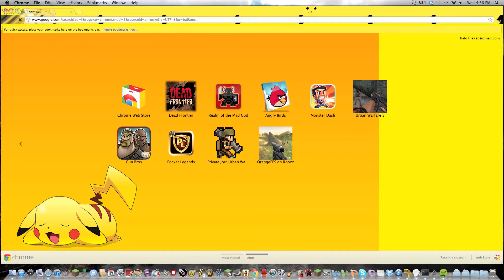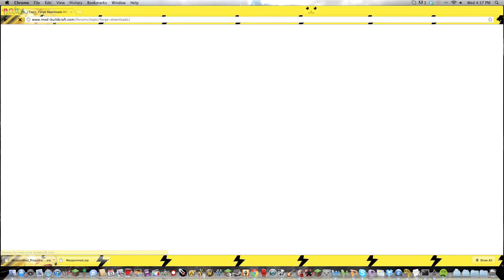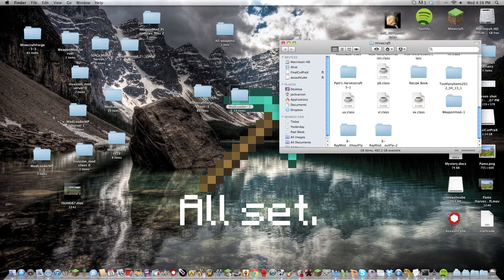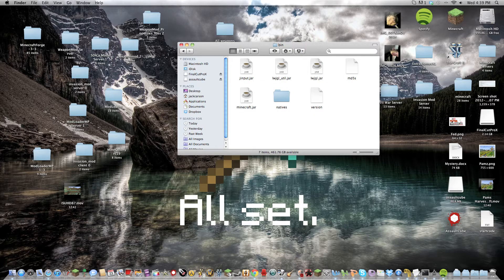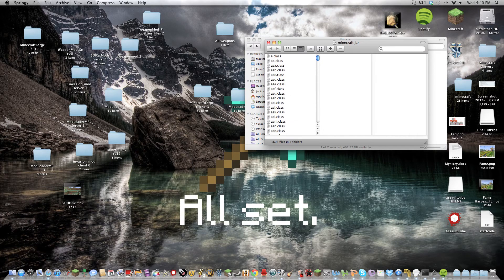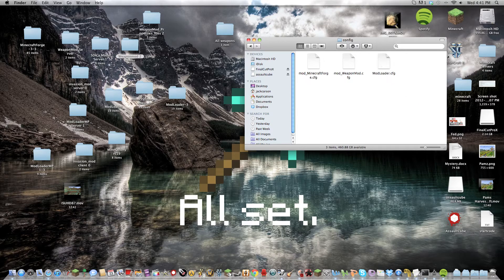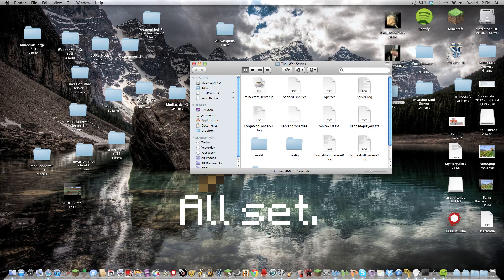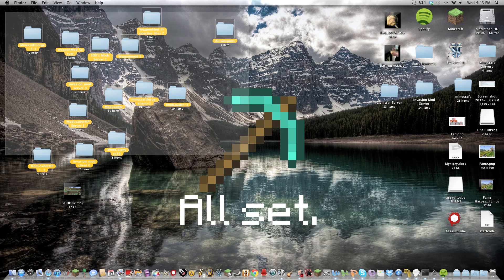How To Install Balkons Weapon Mod (With server properties) For My Civil War Server